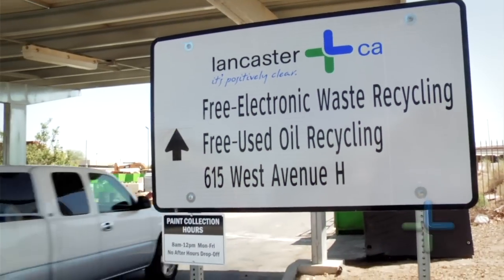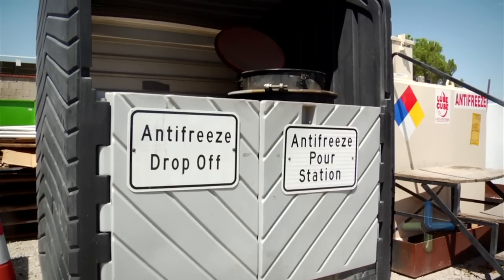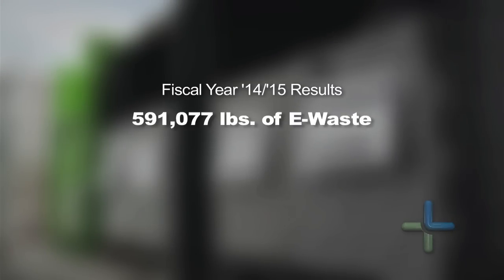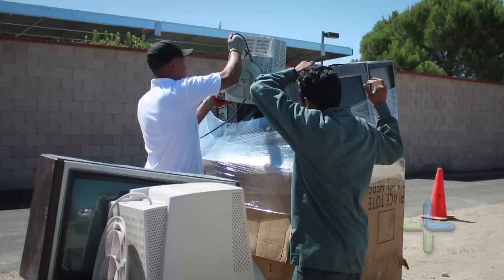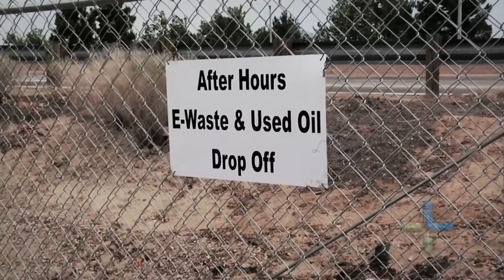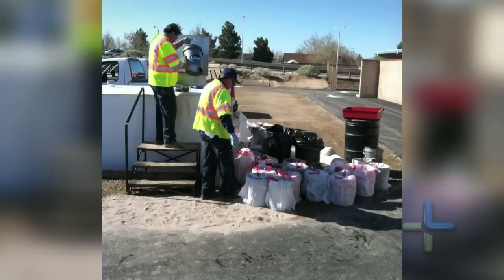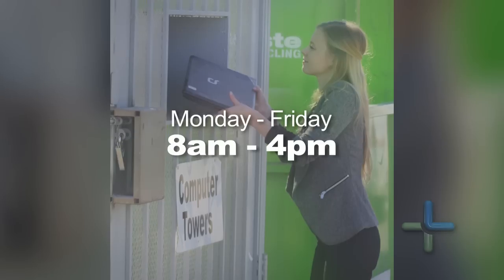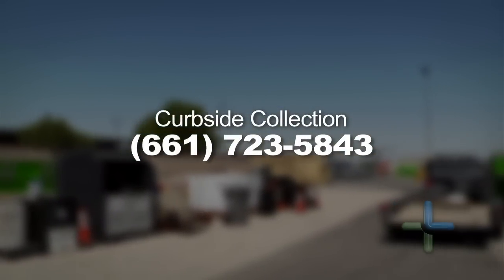24hr. Recycling Center Updates | City of Lancaster